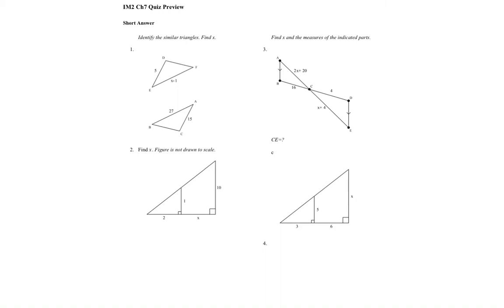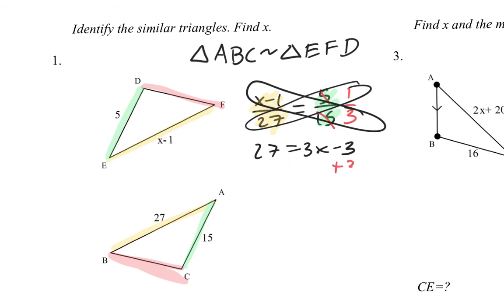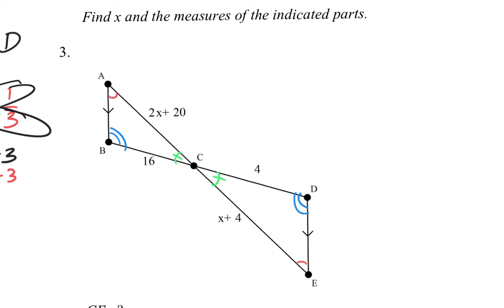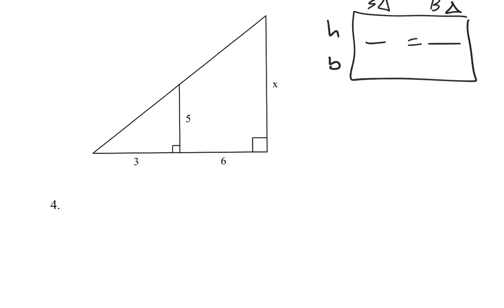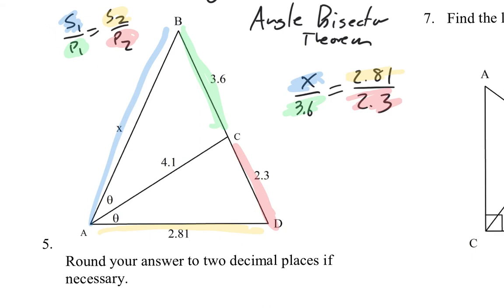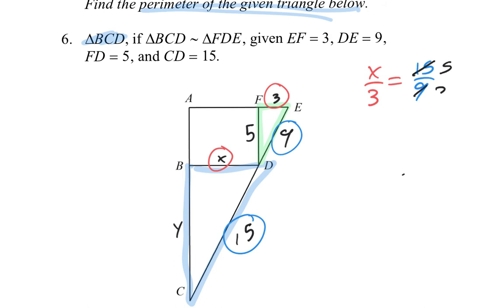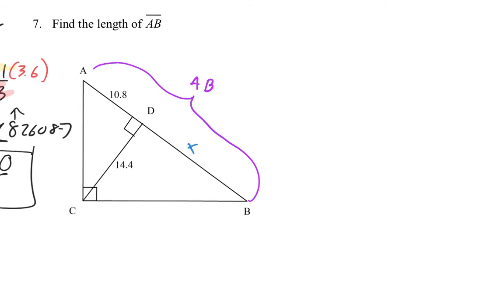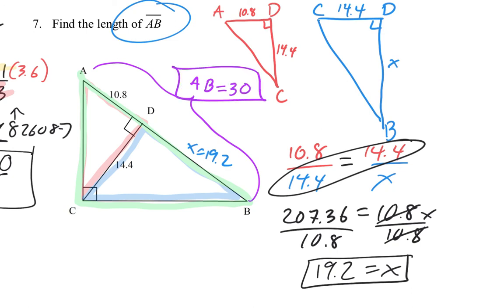Ch 7 Quiz Preview.mp4